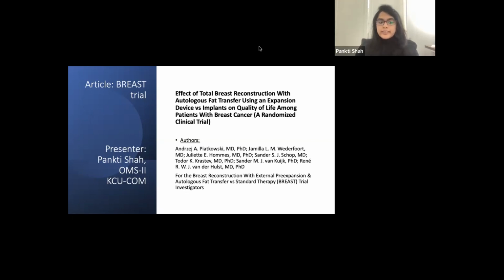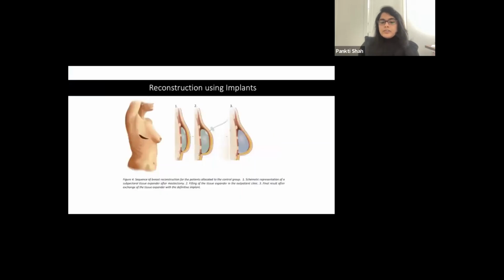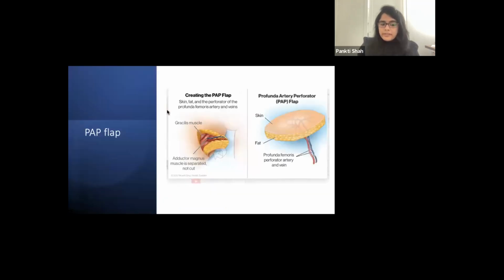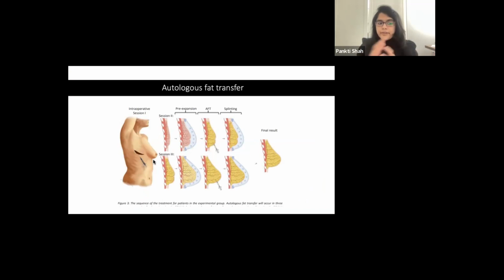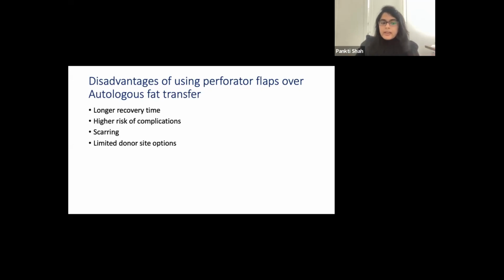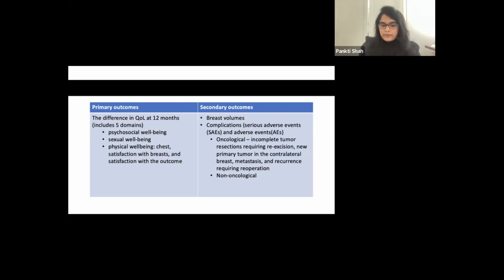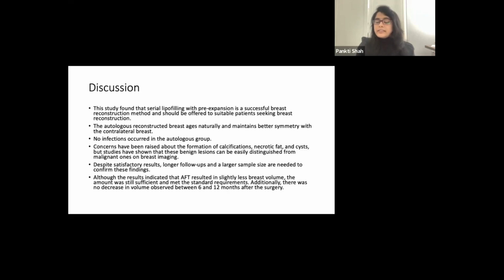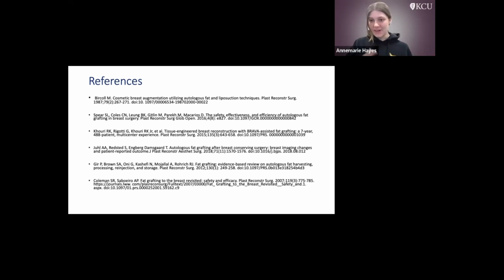Clinical Trial Article: Total Breast Reconstruction Research in Patients with Breast Cancer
Article of Interest: "A Randomized clinical trial: Effect of Total Breast Reconstruction With Autologous Fat transfer Using an Expansion Device vs Implants on Quality of Life Among Patients with Breast Cancer"
Student-Led Journal Club presentation by Student Dr. Pankti Shah. 3-14-23

Student Dr. Pankti Shah is currently a second-year medical student at the Kansas City campus of KCU. Originally from India, she completed a post-baccalaureate degree at Hofstra University in New York before beginning her studies here. Alongside her academic pursuits, SD Shah works as a research assistant in the burn and trauma department at KUMC, where she is gaining valuable experience in the medical field. Her primary interest is in general surgery and she has aspirations to specialize in plastic surgery in the future. In her free time, she enjoys pursuing hobbies including swimming and painting.